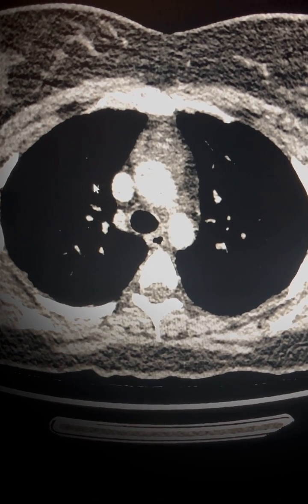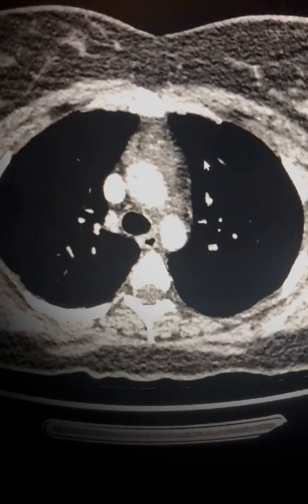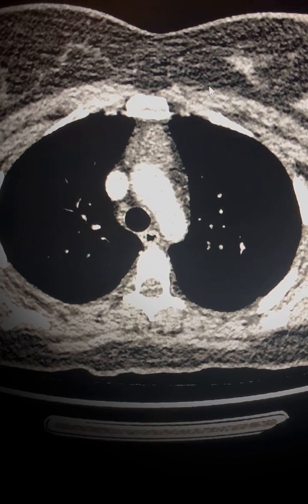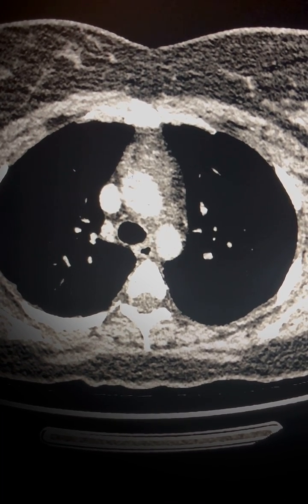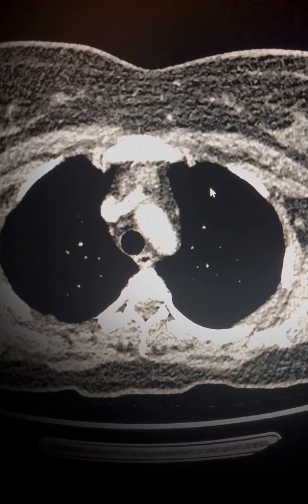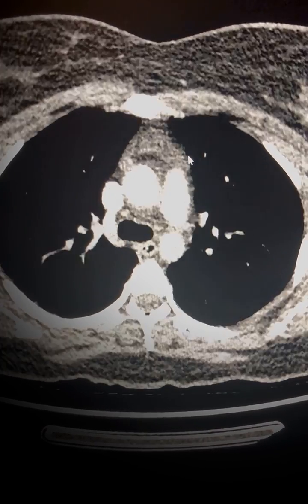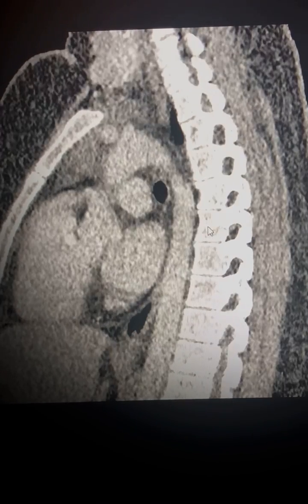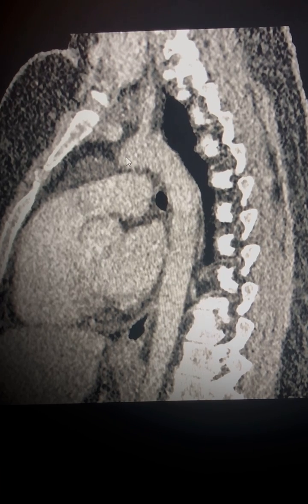CT evaluation - looking at thymic hyperplasia